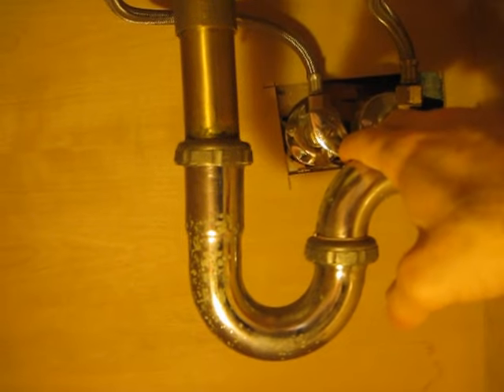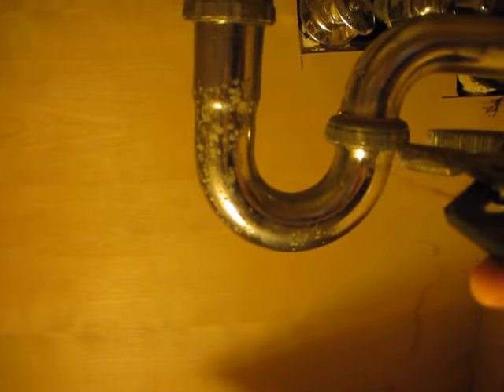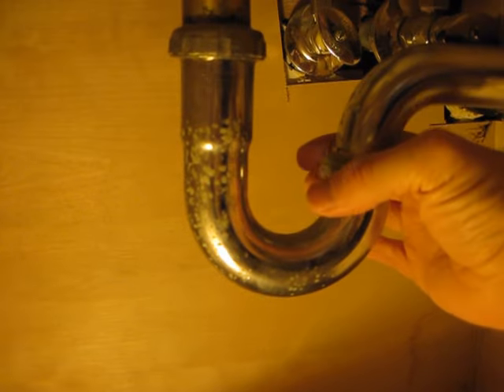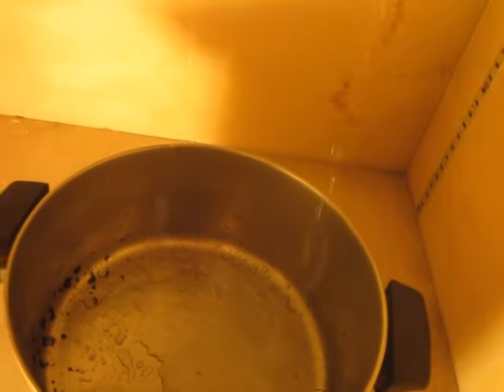How to Clean Out a Sink P-Trap, and Replace Compression Washers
When you have a plugged sink, commonly it's because the P trap behow
your sink if blocked with debris. This video will show you how to clean
it out, and also show you how to replace the P traps compression
washers so you have no leaks.